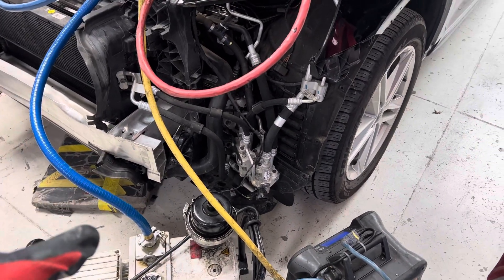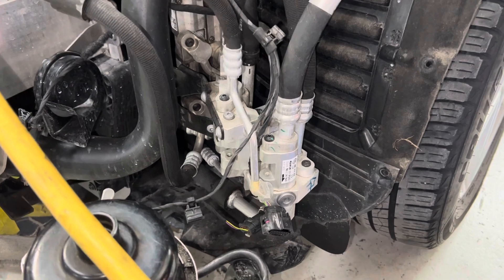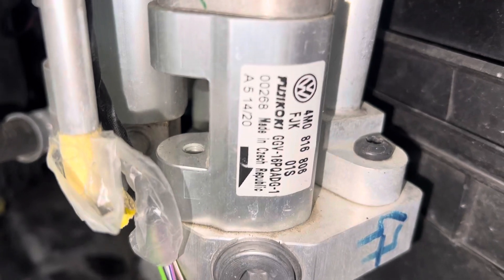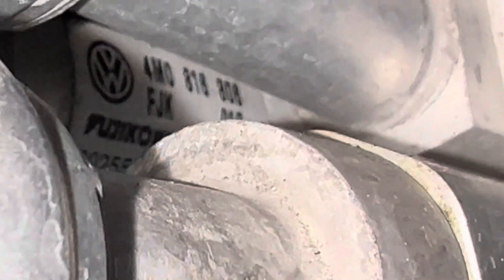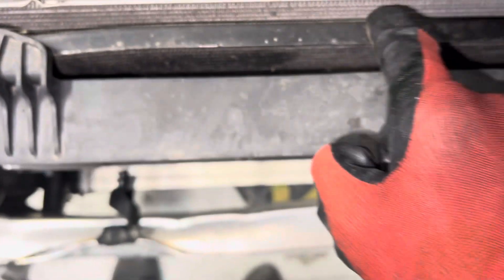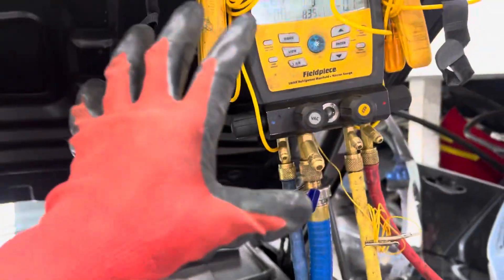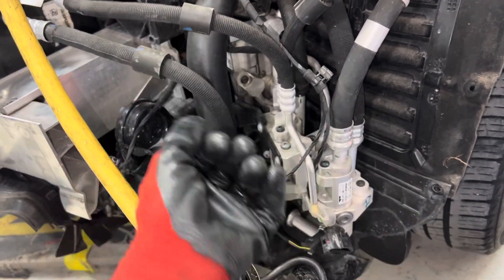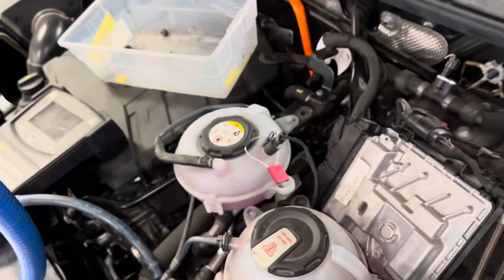Fixing new heat pump systems after a burnout be the price of an old used car ￼.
There’s no reason to half ass and use the old cheap shortcut methods. We’re talking about some serious money for customers that are going to be faced with the expense of replacing a complete new heat pump system after a compressor burn out.. that has black burnt metal flake oil

Especially when it was caused by a technician who previously serviced the system ￼